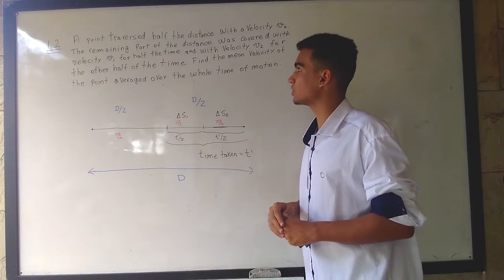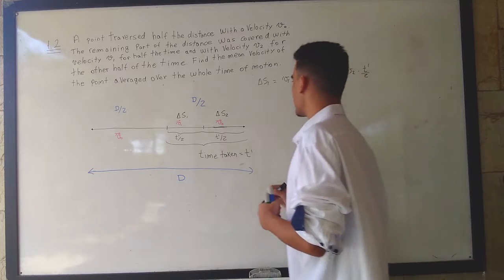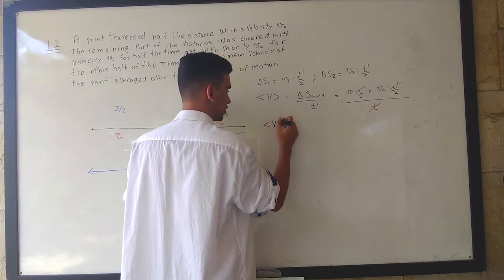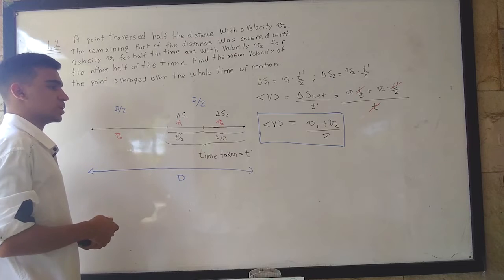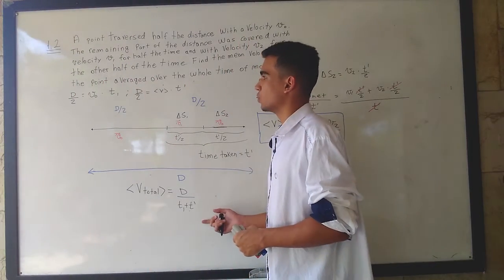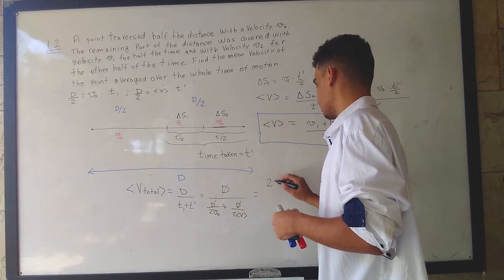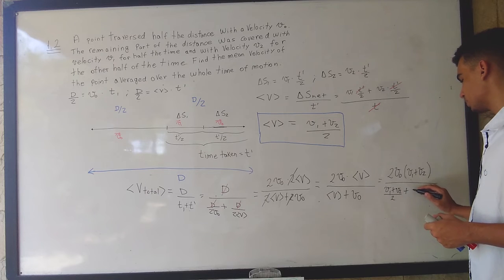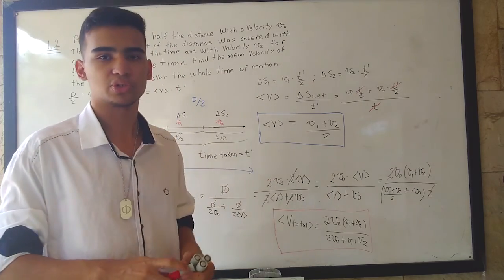CRACKING THE IE IRODOV: Problem 1.2 [ENGLISH]